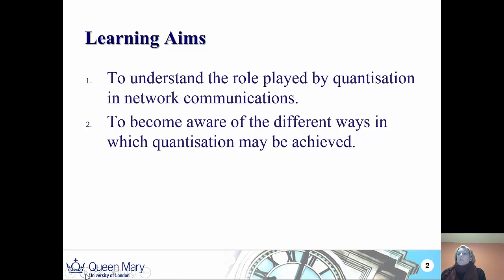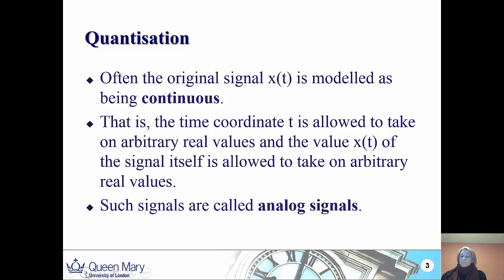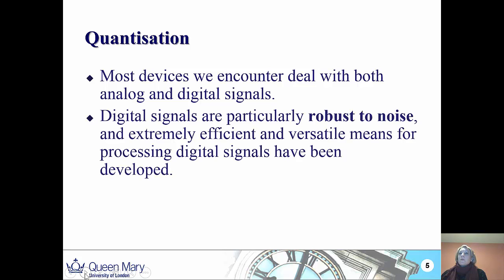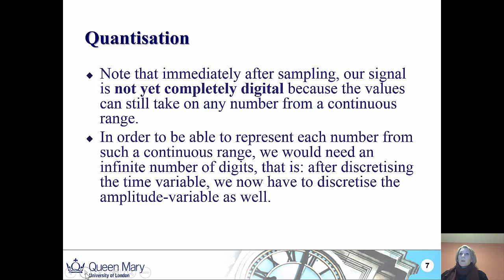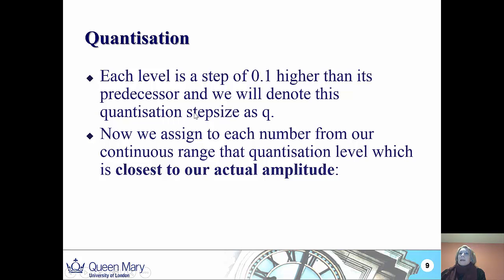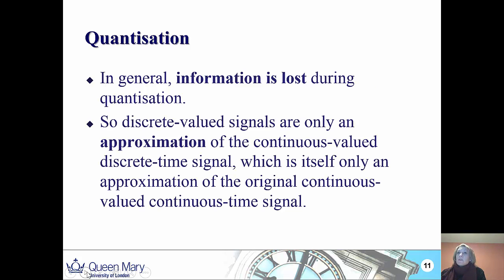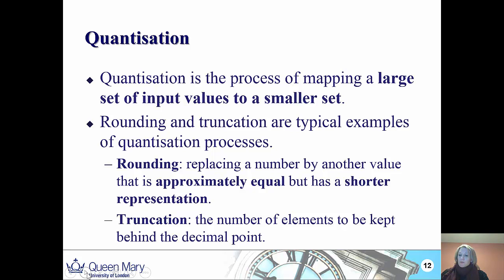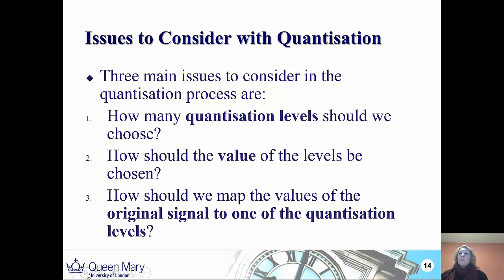Week 4 Quantisation